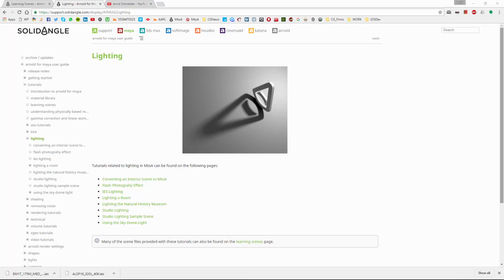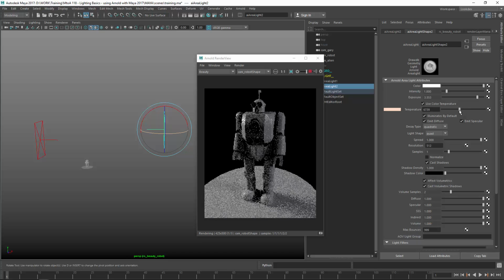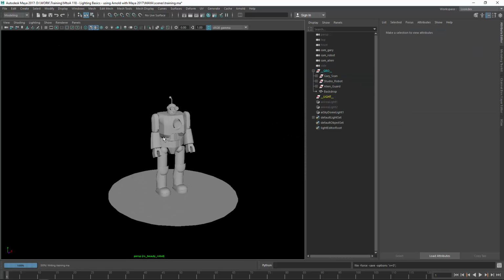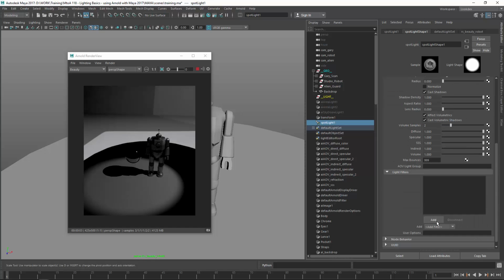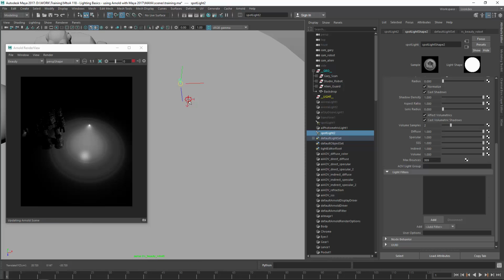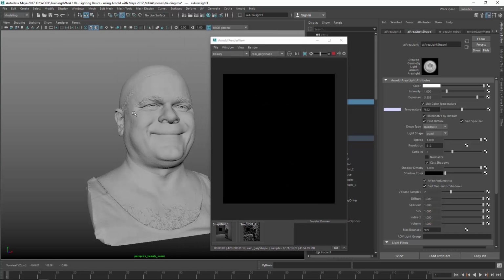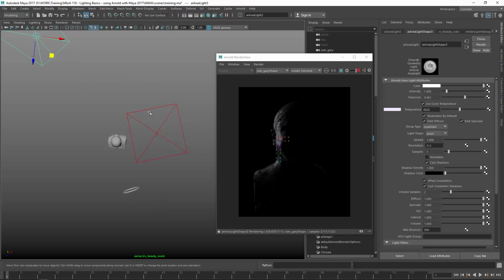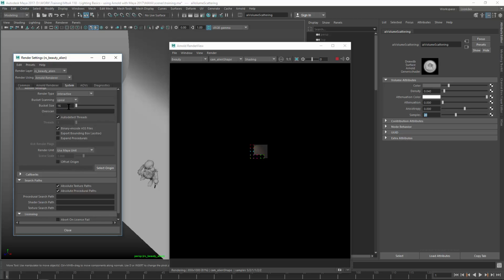MtoA 118 | Basic Lighting | using Arnold with Maya 2017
In this video I will talk about lighting basics, tools and workflows in Autodesk Maya 2017 and the new integrated MtoA plugin.
It will be an introductory video, on how to setup basics lighting scenes, use ies photonetric lights, mesh light, portal lights and more